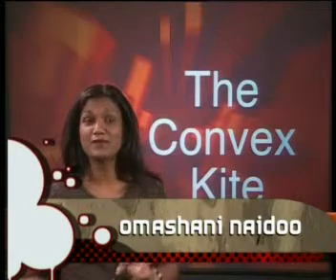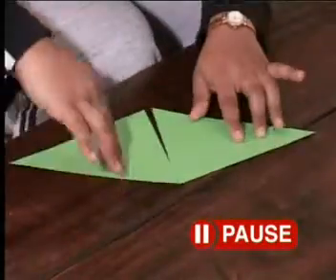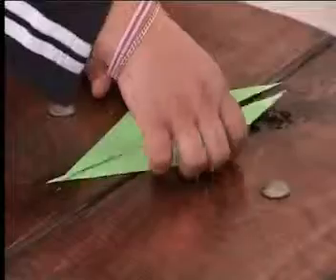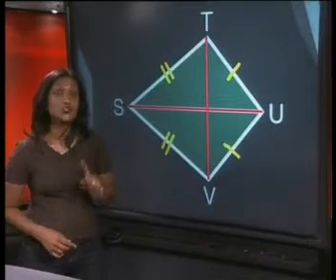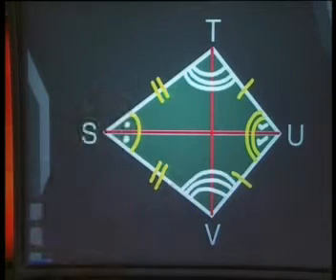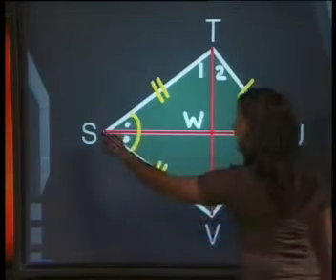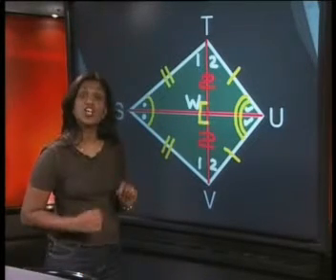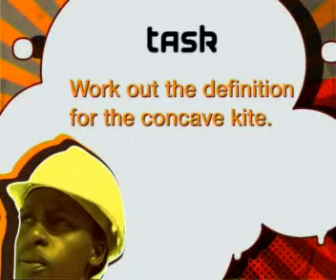Mathematics - Properties of Quadrilaterals: The Convex Kite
This is the 5th lesson in the series, "Properties of Quadrilaterals." This lesson demonstrates how to construct a kite and describes the properties of a convex kite.